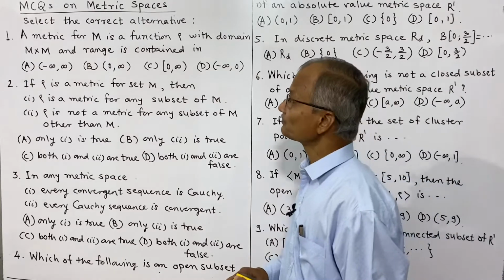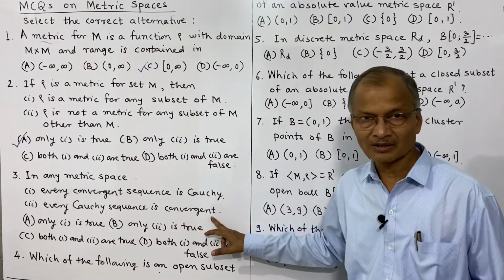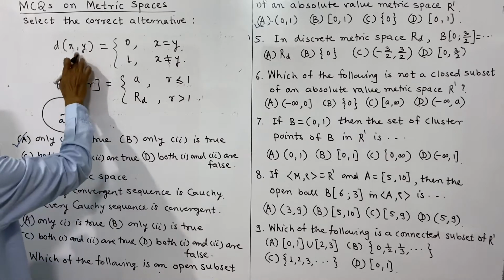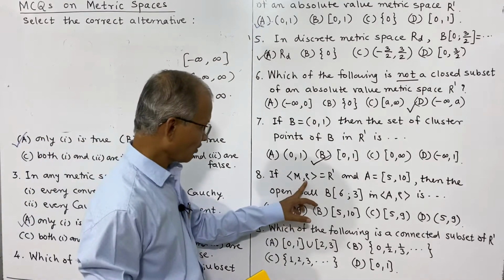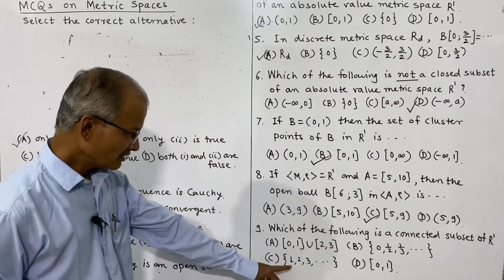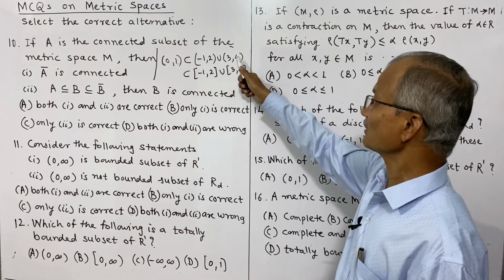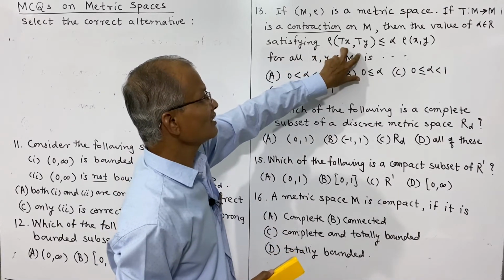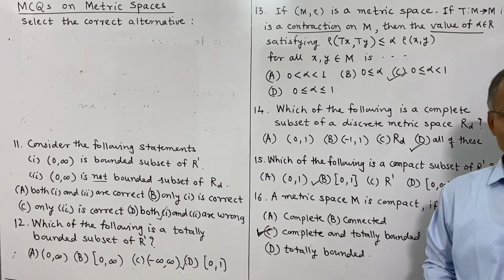Real Analysis: MCQs on Metric Spaces. Lect. 21.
Real Analysis: Multiple Choice Questions on Metric Spaces . MCQs on Metric Spaces, Open sets, Closed Sets, Connectedness, Completeness and Compactness are solved.

Link for Handwritten notes: (send a request mail, I will share it with you)
1. Limits in Metric Spaces.
2. Continuous Functions on Metric Spaces.
3. Connectedness, Completeness and Compactness.